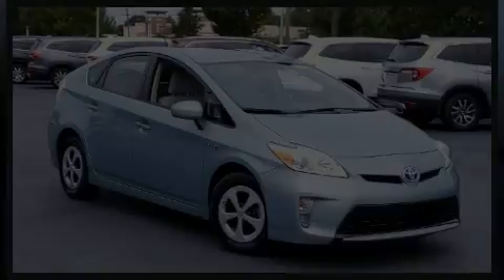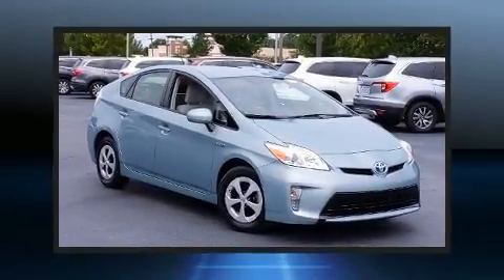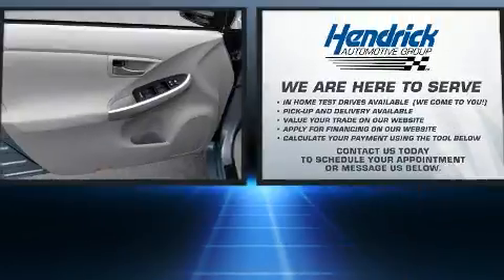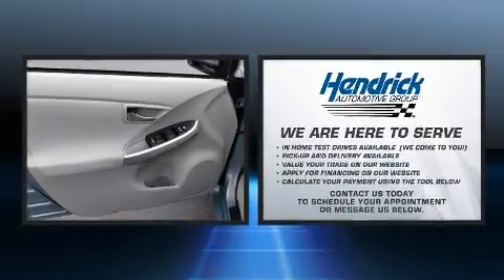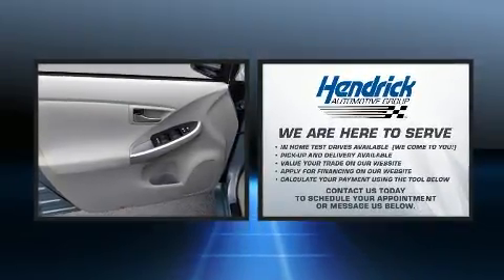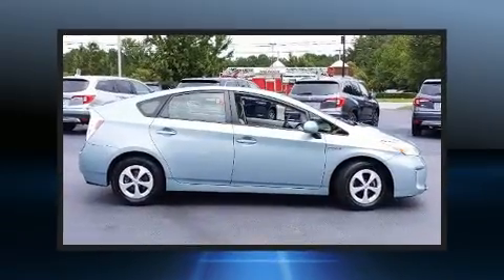2013 Toyota Prius 5dr HB Two in Greenville, NC 27834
Climb inside the 2013 Toyota Prius. Smooth gearshifts are achieved thanks to the 1.8 liter 4 cylinder engine, and for added security, dynamic Stability Control supplements the drivetrain. Top features include power windows, a trip computer, front bucket seats, tilt steering wheel, heated door mirrors, an overhead console, rear wipers, and air conditioning. Storage solutions are integrated throughout the interior, demonstrating thoughtful attention to detail. Premium sound drives 6 speakers, providing you and your passengers a sensational audio experience. With side curtain airbags supplementing the rest of the safety network, you can be assured that you and your passengers will experience top-tier protection. Our aim is to provide our customers with the best prices and service at all times. Please don't hesitate to give us a call.